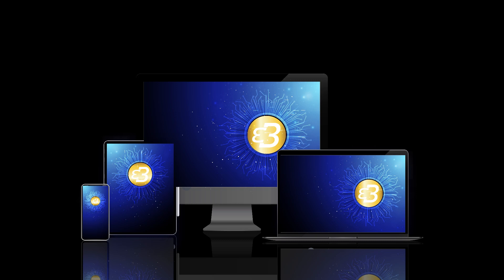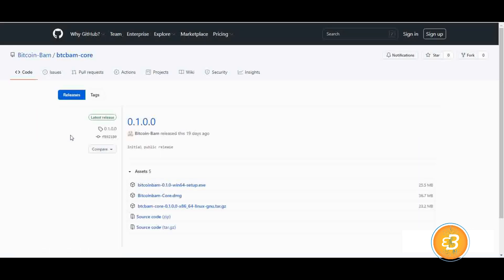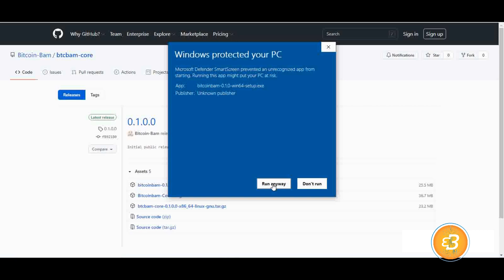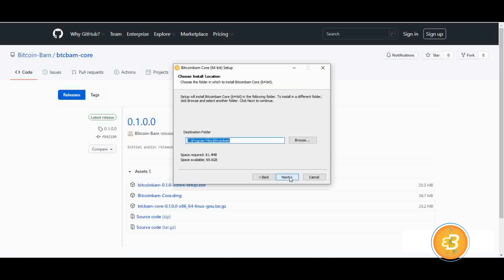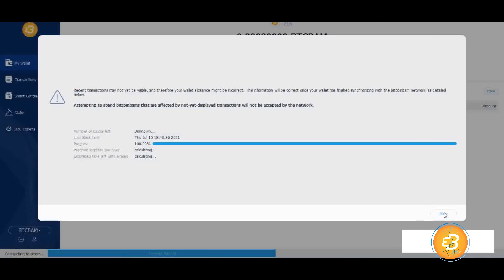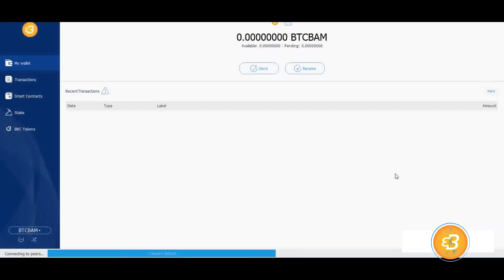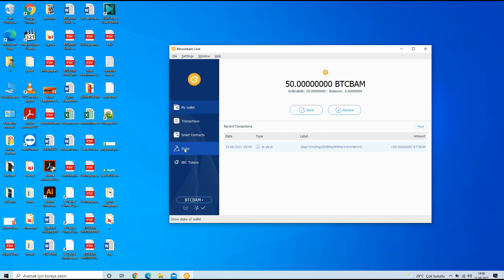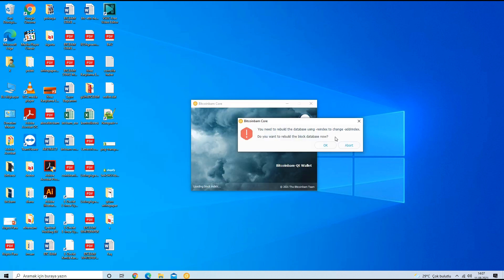How To Install Staking Wallet for BTCBAM Coin?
In order for staking to take place:
Have a transaction with more than  300 confirmations on the blockchain
Unlock our wallet prior to staking (preferably before reaching 300confirmations on your inputs).
Keep our wallet open at all times, otherwise even if our coins are matured, they won’t be able to stake.
Here’s how to unlock the wallet for staking only. Select the main menu "Stake” option to show the Stake page. Click the Staking button to the right, then enter the passphrase to unlock for staking only and activate staking.
IMPORTANT: If unlocking the wallet using Settings – Unlock wallet and the Unlock wallet page, the Stake menu Staking button must also be clicked to the right to activate staking.